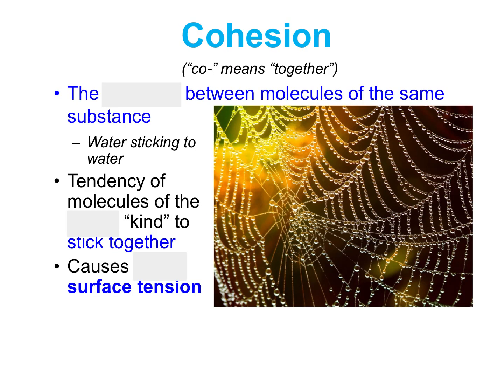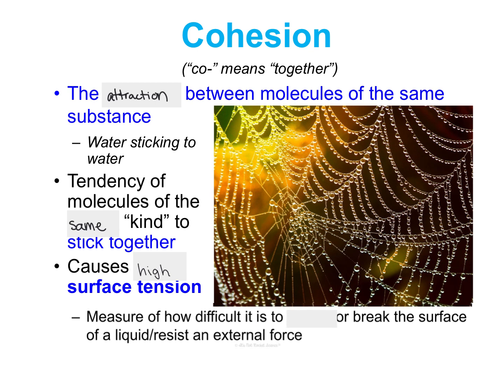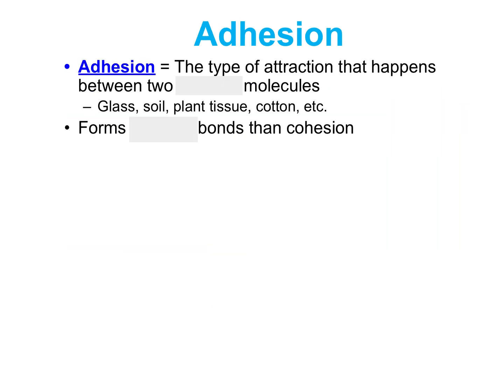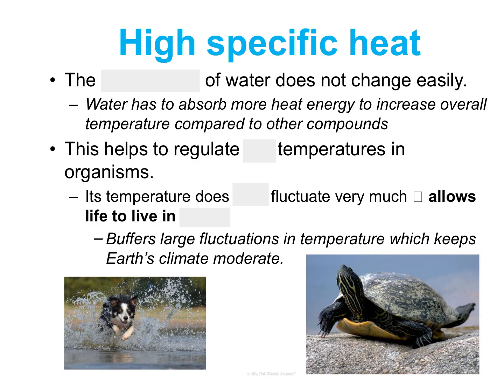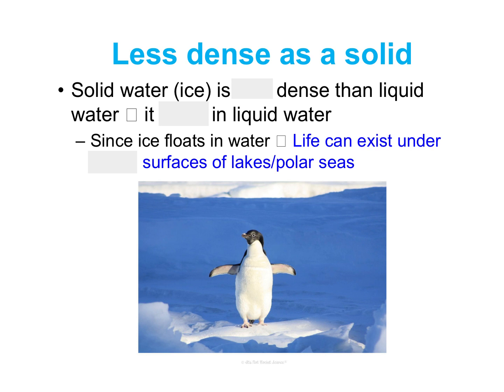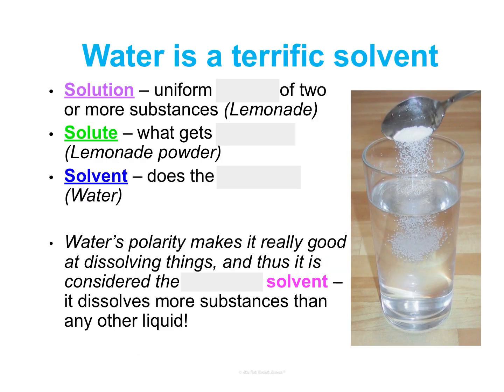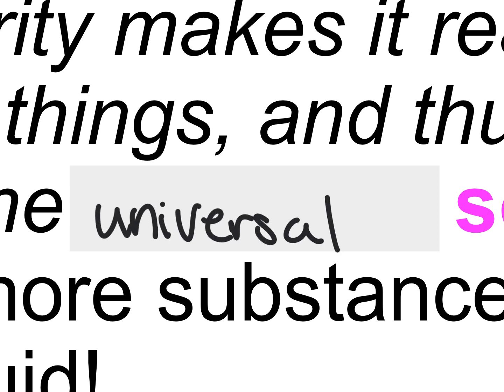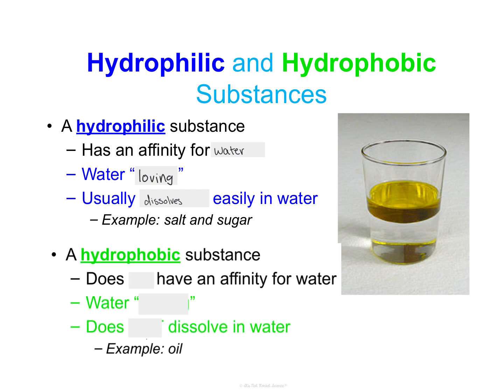2.2 chemistry of life 4.mp4